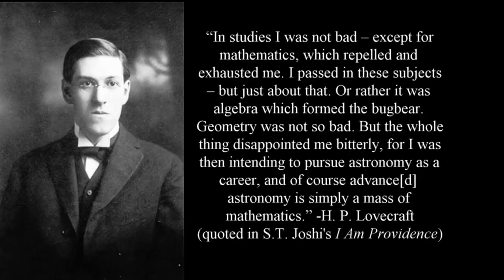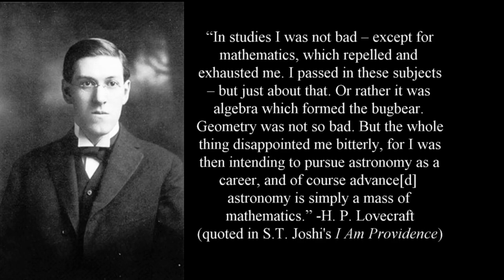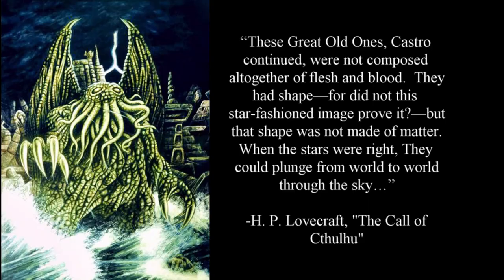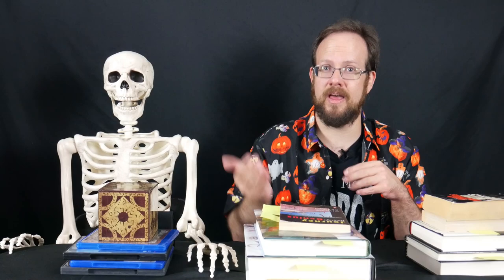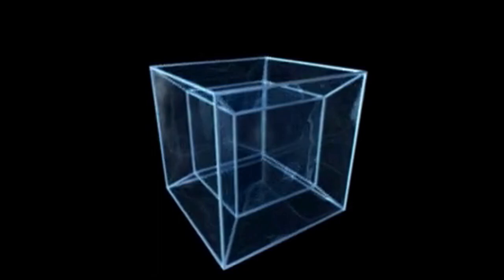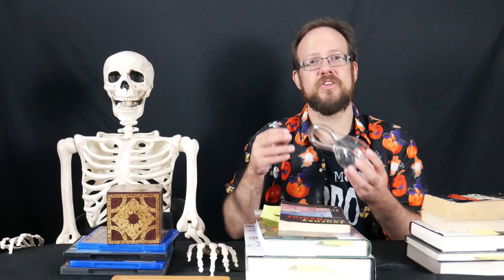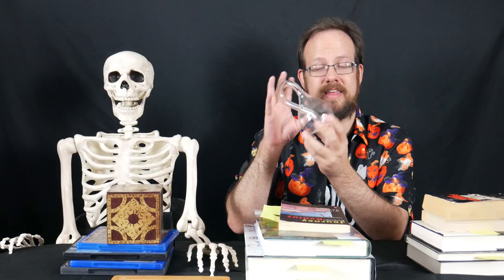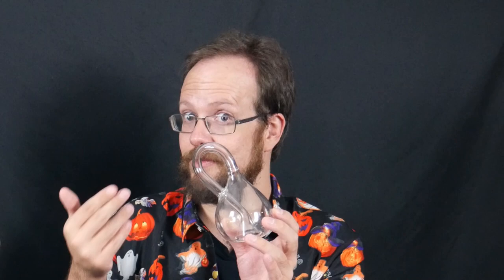The Math of H. P. Lovecraft: Understanding Non-Euclidean Geometry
H. P. Lovecraft's stories contain some surprisingly deep mathematics.  Lovecraftian horror is particularly associated with non-Euclidean geometry, but a lot of people don't necessarily understand the math he was writing about.  In this video, we take a deep dive into Lovecraftian mathematics and learn about these weird geometries in a way non-mathematicians can understand.

If you find this video interesting, you'll love my book, Arithmophobia: An Anthology of Mathematical Horror. or wherever fine books are sold.

Chapters
0:00 Introduction
1:38 Lovecraft's Experience with Math and Science
3:29 Higher Dimensional Spaces
9:55 Non-Euclidean Geometry in Lovecraft
12:32 What is Euclidean Geometry?
14:26 The History of Non-Euclidean Geometry
19:06 What Is Non-Euclidean Geometry?
22:06 Manifolds and Lovecraft's "Riemannian Equations"
27:14 The Psychology of Lovecraft's Mathematics

I Am Providence by S. T. Joshi
The New Annotated H.P. Lovecraft (vol 1)
The New Annotated H. P. Lovecraft (vol 2)
The Dreams in the Witch House Rock Opera
The H. P. Lovecraft Collection
Lament Configuration storage box
Journey Through Genius by William Dunham
Euclid's Elements
Spherical/360 Camera
Klein Bottle
Cthulhu plushie

Intro music written by Chris Hoole. Used with permission (commissioned 2020 for this channel).

End screen music is "Drake Spectre" written and performed by Keith Lewis.  Used with permission.

Phobophile title font is Nosferotica, designed in 2006 by Chad Savage. Used under open license.

The portrait of H. P. Lovecraft, taken in 1915, is courtesy of Wikimedia Commons and is in the public domain

Necker cube image is in the public domain and is courtesy of Wikimedia Commons

Tesseract animation is “8-Cell” by Jason Hise, 2007.  It is in the public domain, courtesy of Wikimedia Commons

If you happen to like magic, you might want to check out the other channel I’m developing concurrently with this one, in which I discuss and perform magic tricks